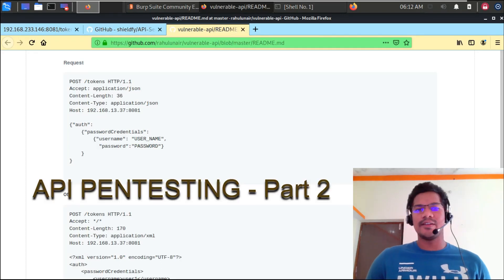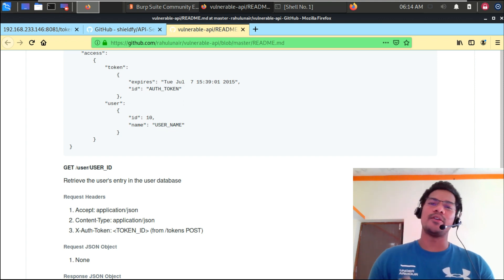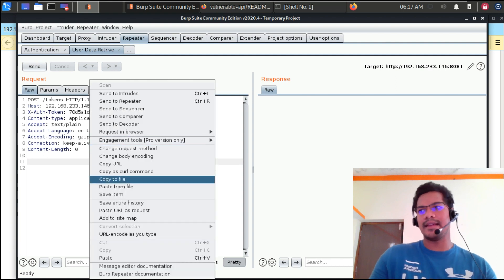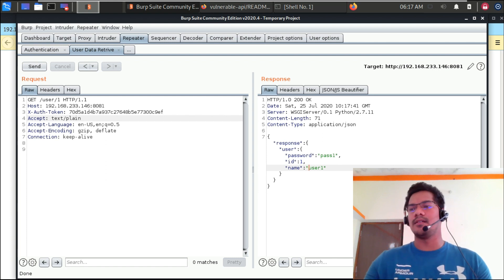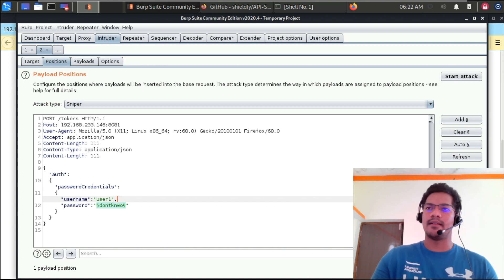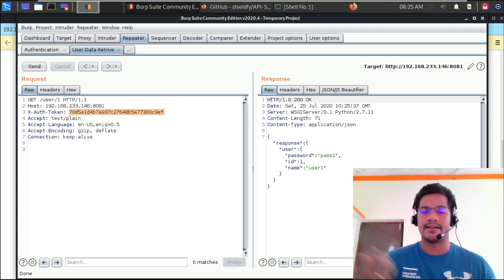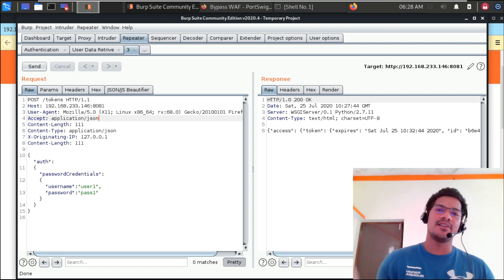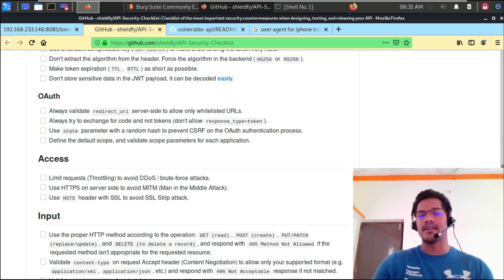API Pentesting for Vulnerability & Bug bounty | Authorization Token | Rate limit bypass | Test cases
In this video, we will be learning how to perform security testing on API .

Rate limit bypass, Authorization Header based attack, MITM, Brute forcing, and more.